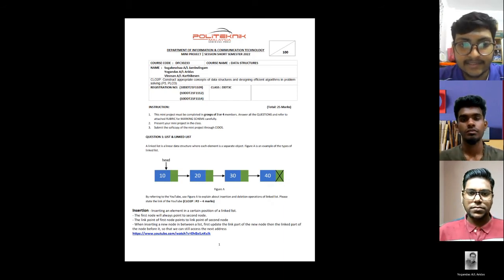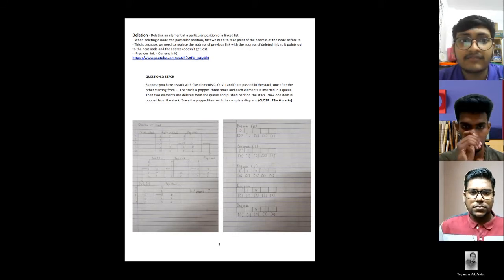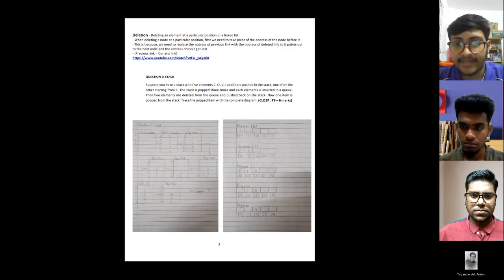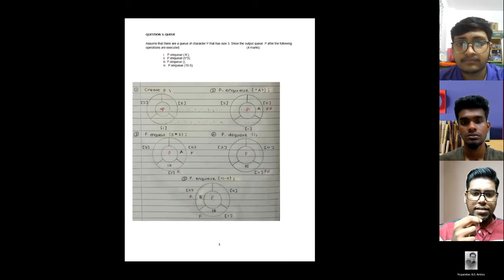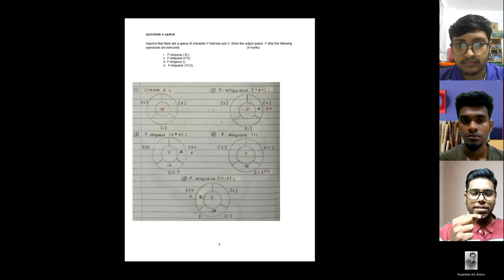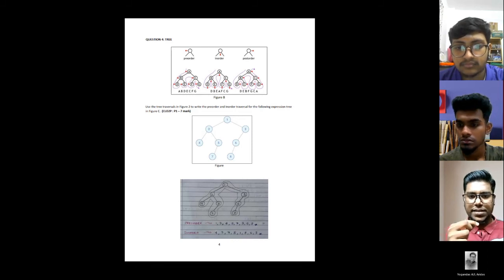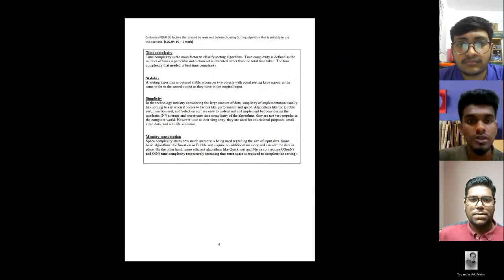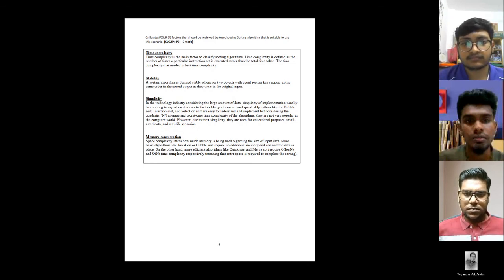Mini Project Presentation | Short Sem | Politeknik Seberang Perai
Sugakesshaa A/L Jambulingam (10DDT21F1109)
Yogandas A/L Aridas (10DDT21F1112)
Vinosan A/L Karthikesen (10DDT21F1114)